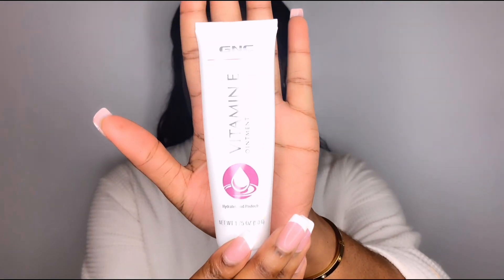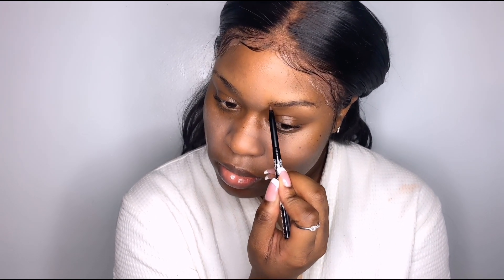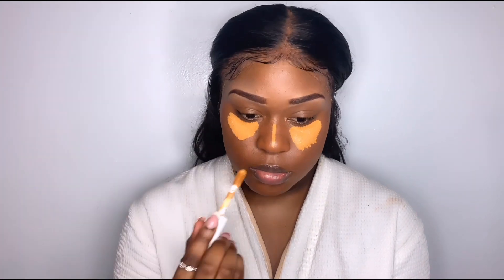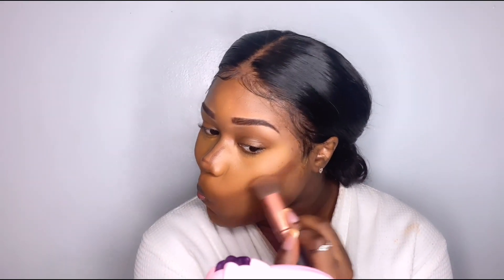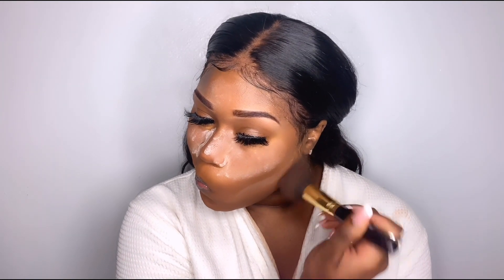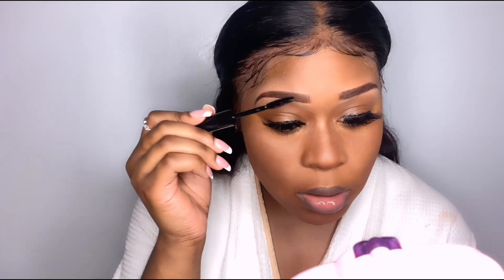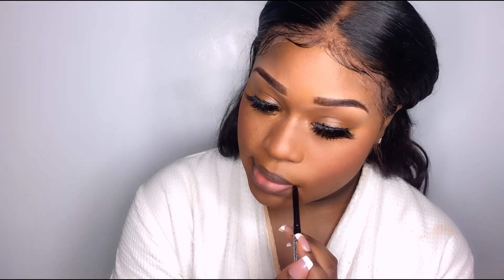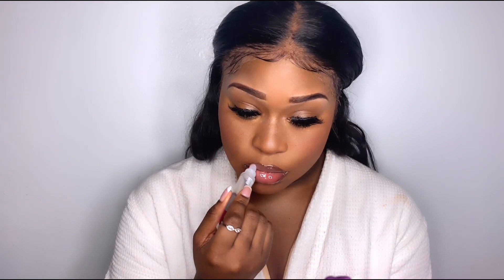MY WINTER EVERYDAY MAKEUP ROUTINE FOR BROWN SKIN GIRLS | PRODUCTS UNDER $30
Today’s video my every day winter makeup routine for brown skin girls. All products are drug store and under $30. every day makeup for beginners, every day makeup for black women.

FAQs:
Age: 20
Location: New York
Ethnicity: Dominican 🇩🇲 + Bajan 🇧🇧
Sign: Leo

winter every day makeup routine, winter makeup routine, makeup routine for the winter,
every day makeup routine, winter makeup for brown skin girls, makeup routine for black women